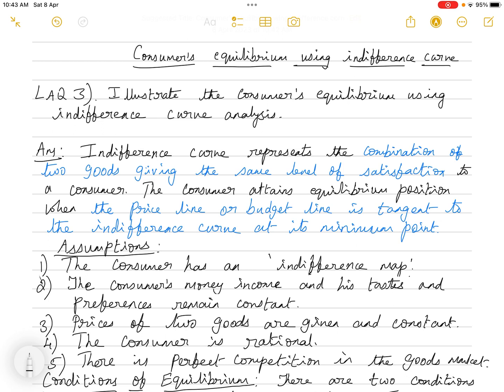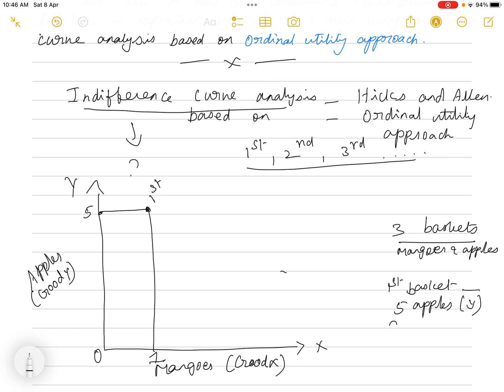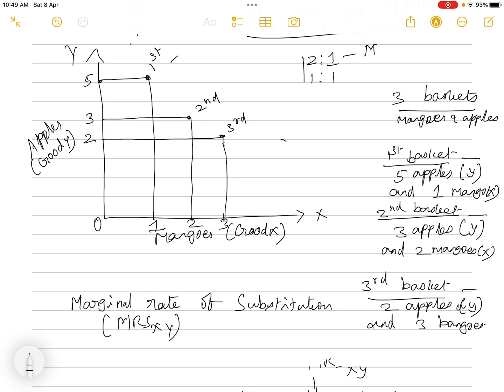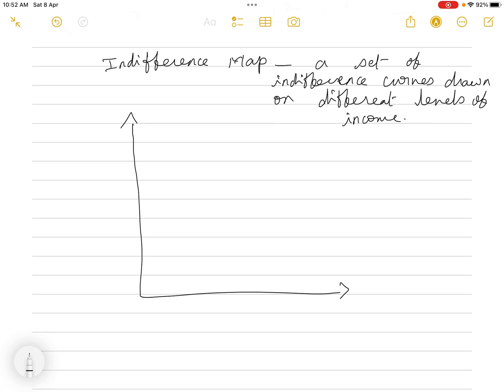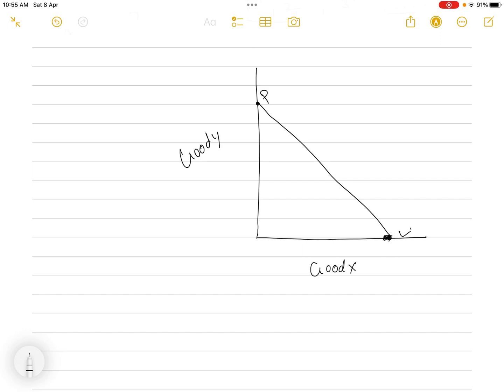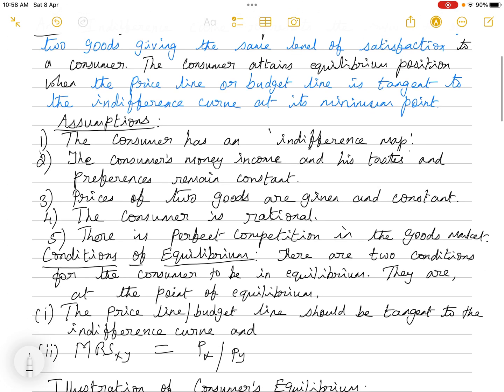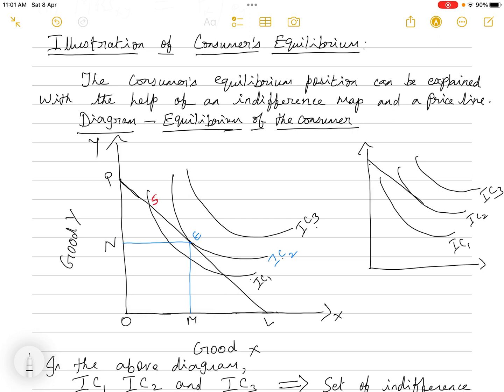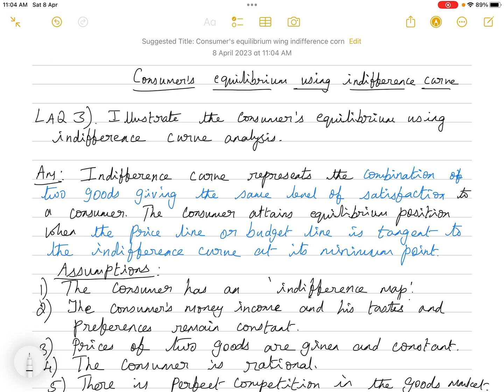TS Jr inter LAQ 3: Indifference Curve Analysis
Jr Intermediate revision classes for supplementary exam, May 2023, TSBIE.

Long Answer Question (10 marks) no 3:  Consumer’s equilibrium using indifference curve analysis.

Also please mention your suggestions or doubts, if you have any, in the comment box.